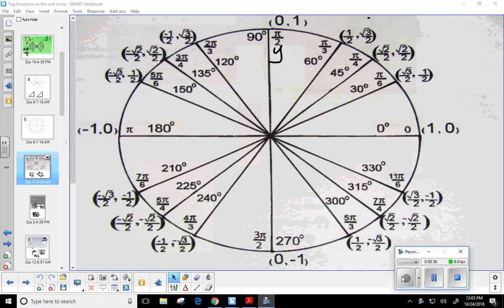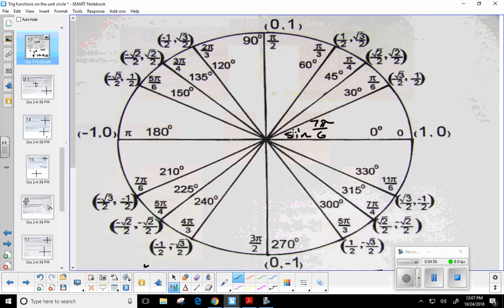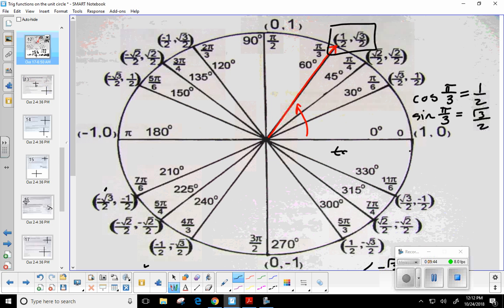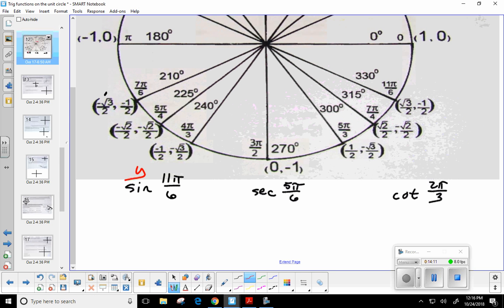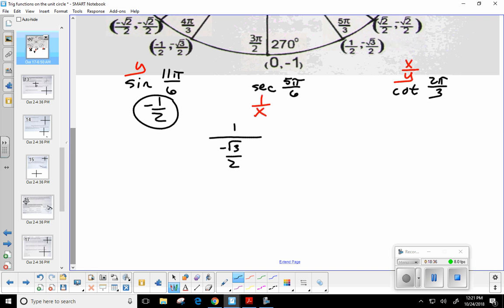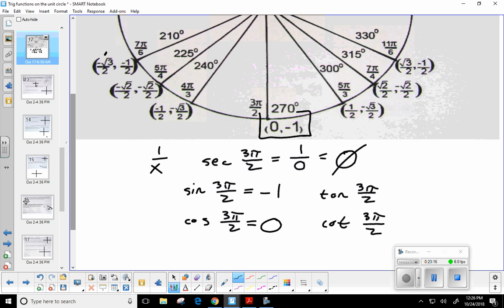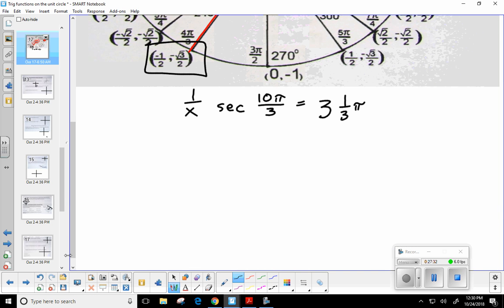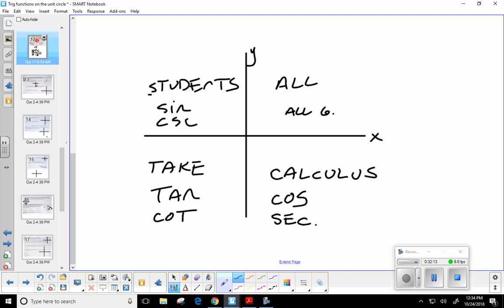Trig functions on the unit circle lesson Acad part 3 10 24 18